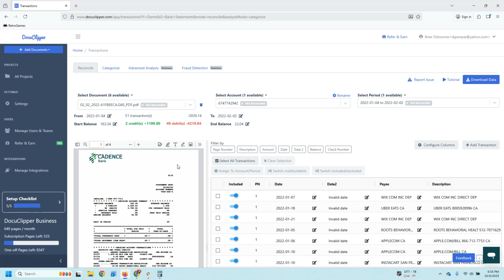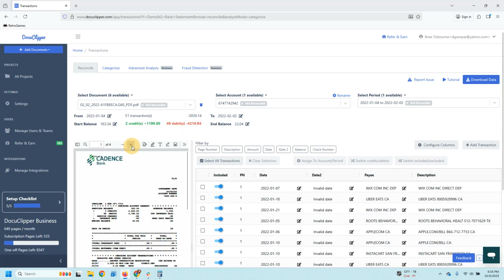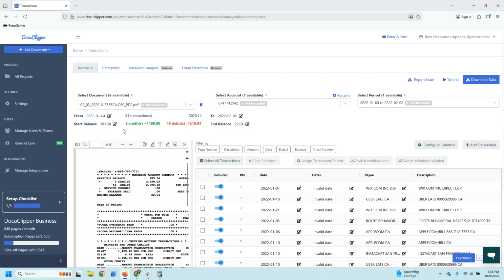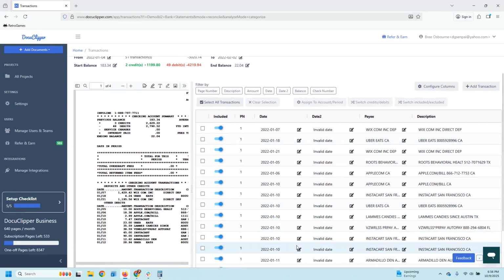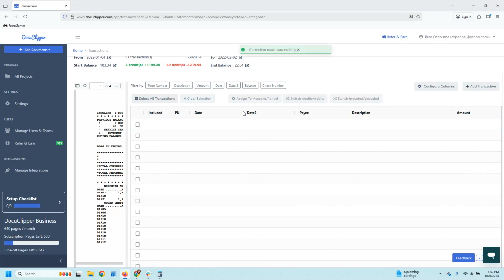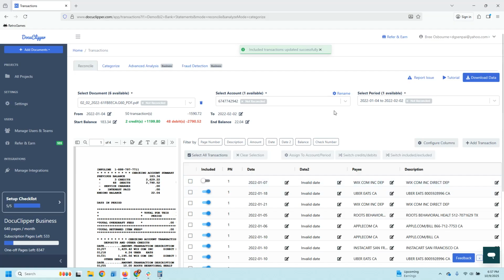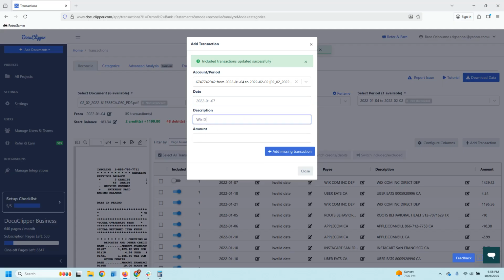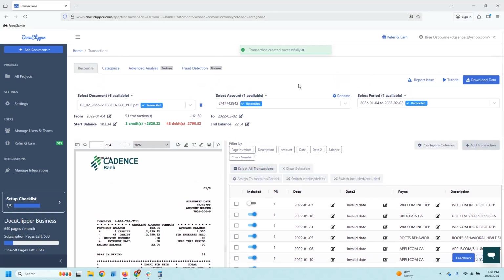Resolving Reconciliation Issues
Having trouble reconciling your bank or credit card statements in DocuClipper?
In this video, we’ll show you how to identify and fix “Not Reconciled” issues — step-by-step.

You’ll learn how to:
Review extracted totals and compare them with your statement
Find and correct misclassified transactions (debit vs credit)
Add missing transactions manually
Recheck balances and confirm when your statement is fully reconciled

By the end, you’ll know exactly how to bring your statement to Reconciled status.